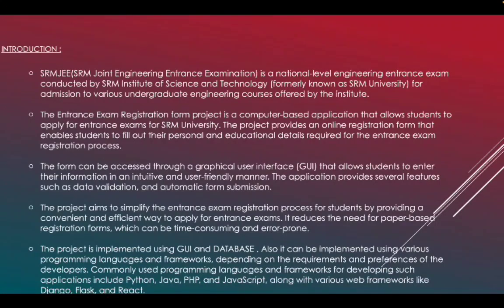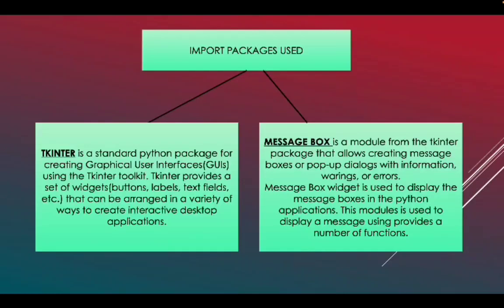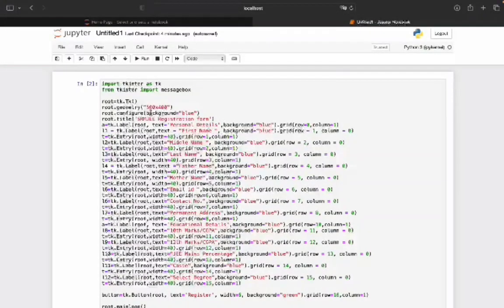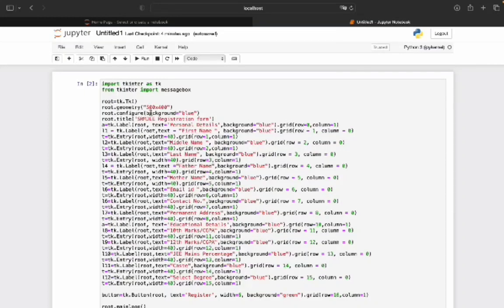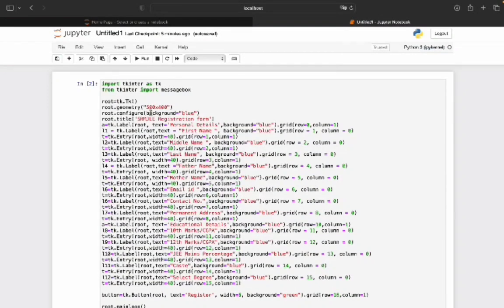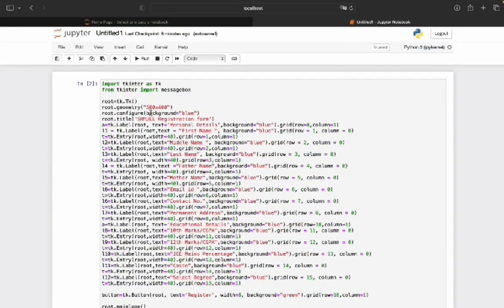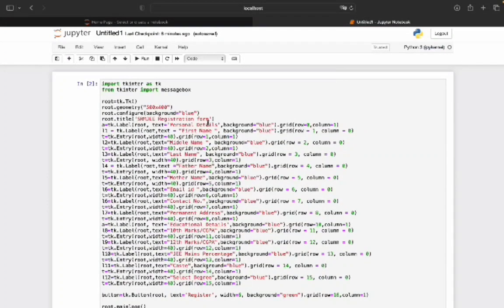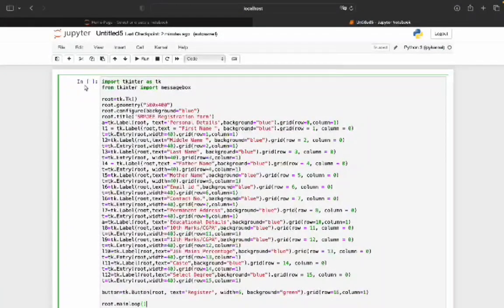SRMJEEE REGISTRATION FORM - batch 3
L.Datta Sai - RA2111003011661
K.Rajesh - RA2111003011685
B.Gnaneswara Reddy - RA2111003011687